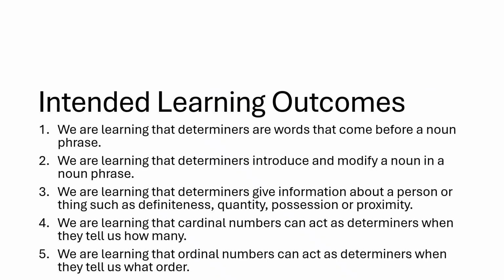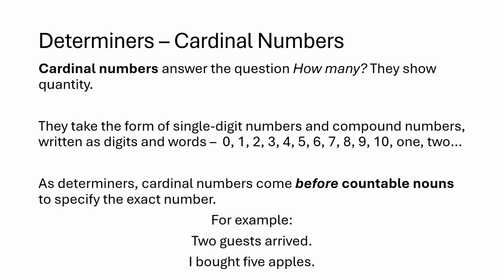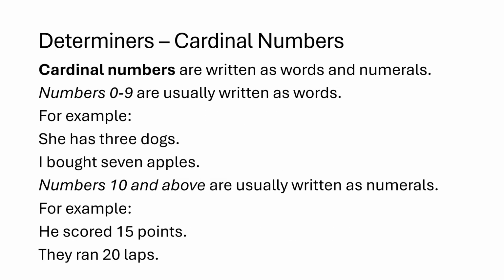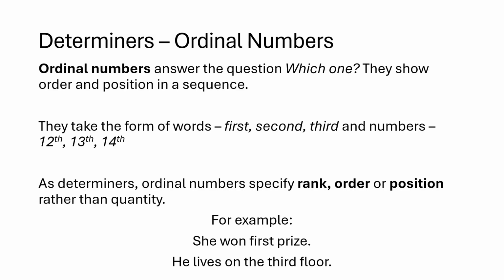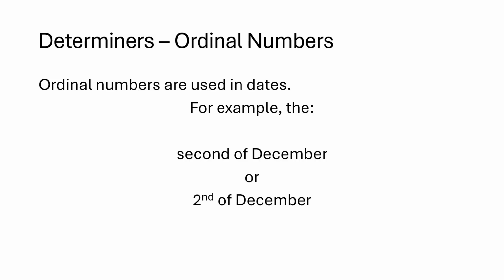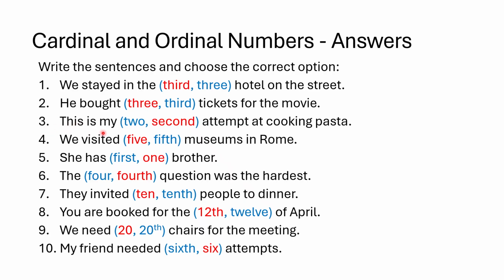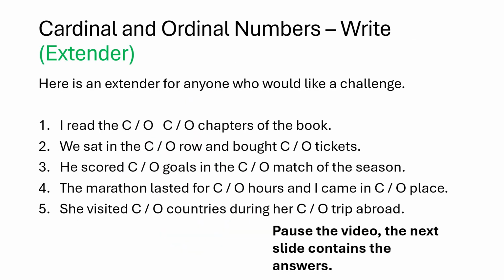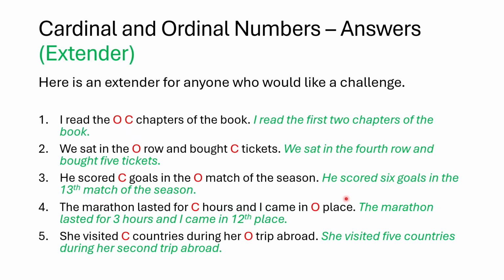Determiners - Cardinal and Ordinal Numbers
Learn about the functions of cardinal and ordinal numbers.